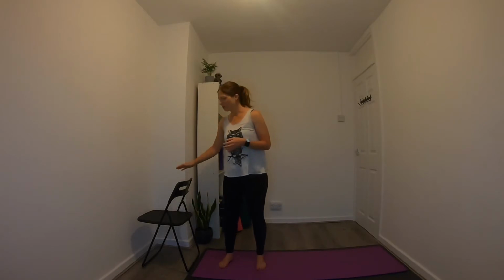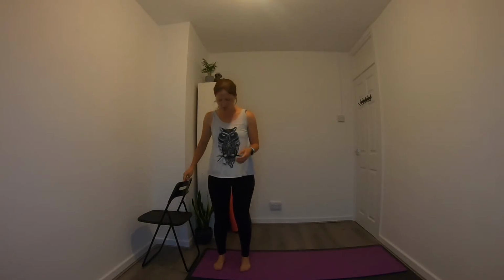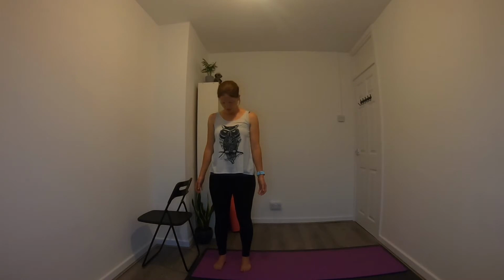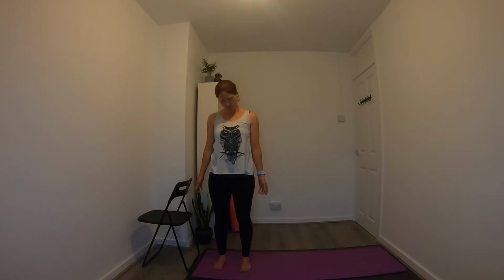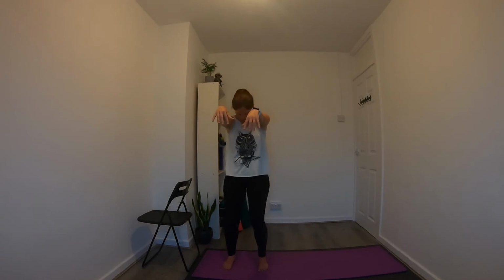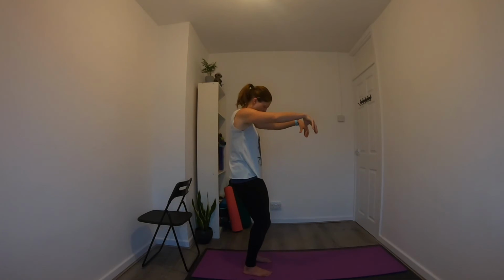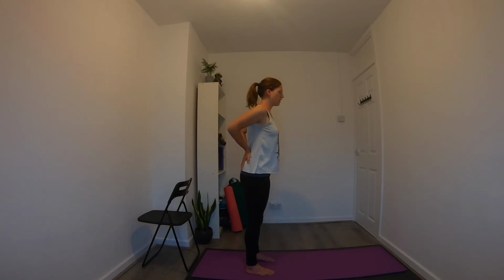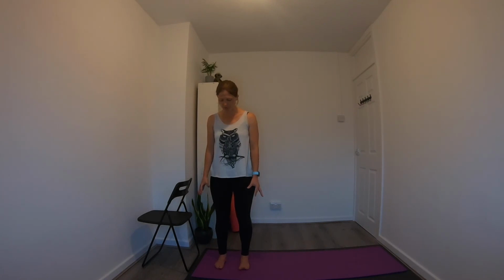Body Scan with Movement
We'll move through a 20 minute body scan, incorporating movement and focus to each area of the body. Not only will the movement help with body awareness and focus, it will also help with mobility and increasing fluid to the joints.

Why practice body scans with  movement?

Body scans help to build body awareness and reconnect the neuron pathways (that pathways between our brains and the rest of our bodies). And are often included in mindfulness and meditation practices.

Usually practiced in stillness, however for some people remaining still can be quite challenging.

If there is limited connection between the brain and specific body parts, just focusing attention to an area of the body can also be quite challenging.

This is where movement of that specific body part we want to bring awareness to can help and be more assessable for some people.

This class is suitable for all levels - beginners welcome!

Props:
- Chair or wall (optional)

If you're new to yoga and want some help getting started, I've put together this FREE beginner's yoga pack. The pack includes:
- Beginner's Yoga Guide
- 45 minute Beginner's Yoga Class
- Two Beginner Yoga Checklists

STAY IN TOUCH - LIKE, FOLLOW, SHARE
Yoga with Kelly

And please remember yoga can be challenging, but should never be painful, so if you do feel any pain, please listen to your body and gently come out of the pose. It's up to the individual to assess whether they are ready for the class that they have chosen. If you have any medical conditions then please speak to a health practitioner or doctor prior to starting this short course. Yoga with Kelly assumes no responsibility for injuries suffered while practicing these classes.

Thank you for practicing with me today!

Stay safe! Kelly Xx

EQUIPMENT USED:
GoPro 7
LED ring light
Yoga mat